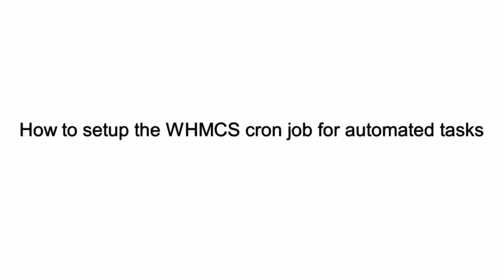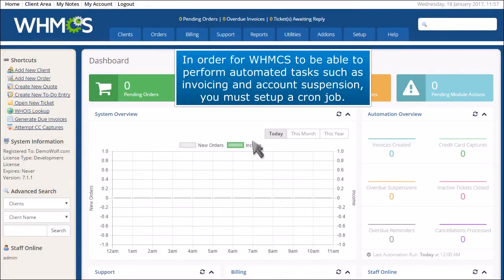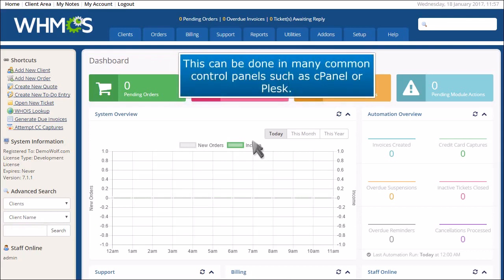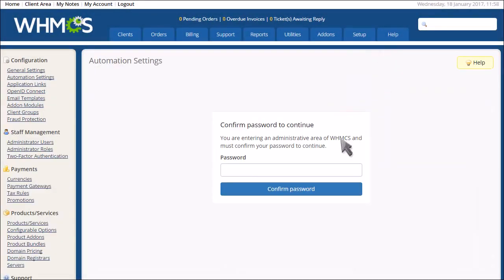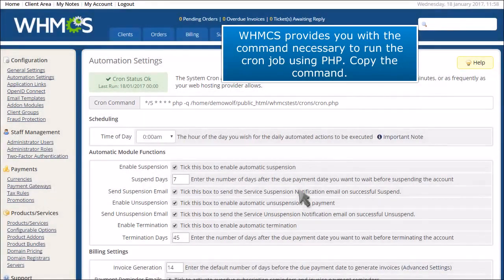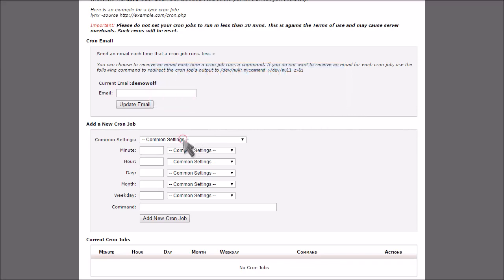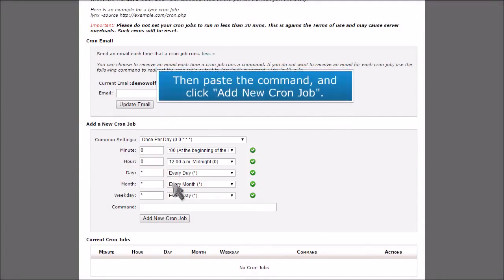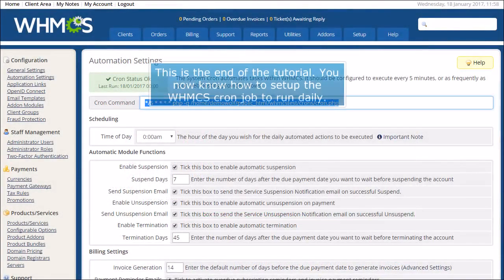WHMCS: How to Set Up the Cron Job for Automated Tasks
In this HostPapa tutorial, we show you how to set up the WHMCS cron job for automated tasks.

WHMCS is an all-in-one client management, billing & support solution for online businesses. Handling everything from signup to termination, WHMCS is a powerful automation & support tool.